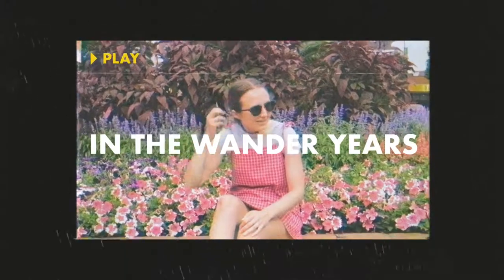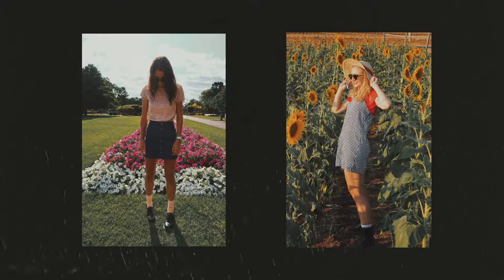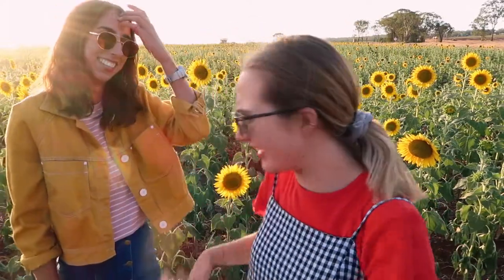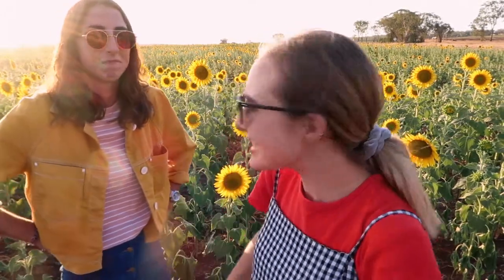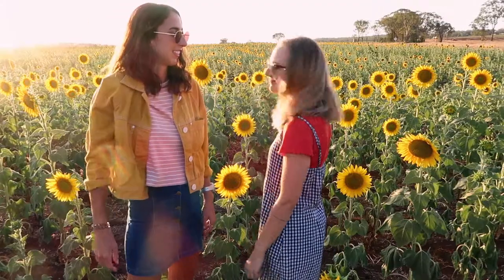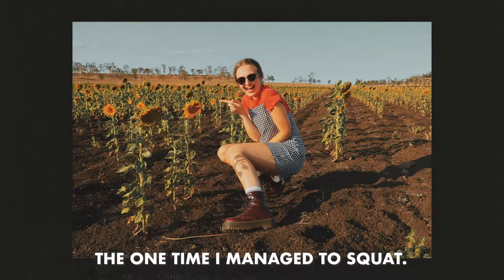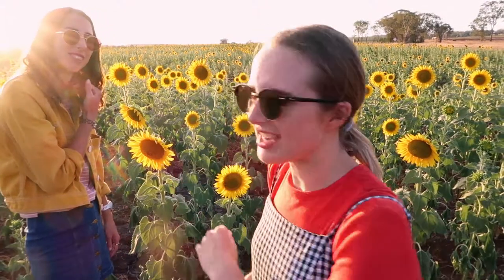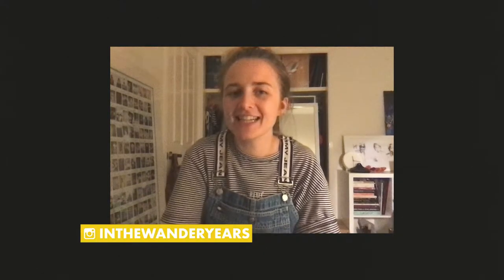How to take good instagram photos as an introvert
Ever wondered how to be an instagram pro? Well here is how I take my instagram photos even though I am quite an awkward introvert. If you like my vibe feel free to check out my photos on instagram

Also I guess these rules apply to anyone too really!

And until next time, keep wandering!

JENN